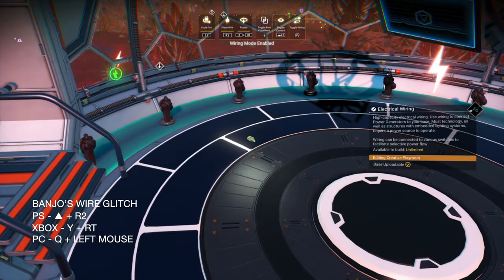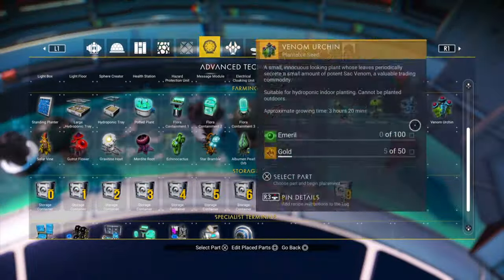Single Bio Dome Mega Farm - No Man's Sky Farming Guide 2024 - No Man's Sky Update - NMS Scottish Rod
Single Bio Dome Mega Farm - No Man's Sky Farming Guide 2024 - How To Plant A Bio Dome - No Man's Sky Update - NMS Scottish Rod

Banjo's Wire Glitch
PS - ▲ + R2
Xbox - Y + RT
PC - Q + Left Mouse

A selection of useful tutorials -

Rod 😀